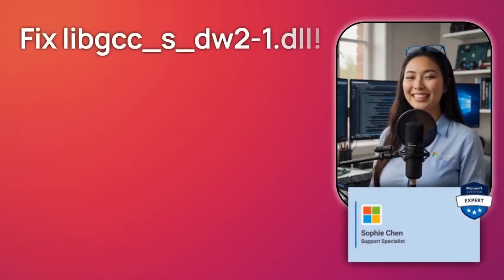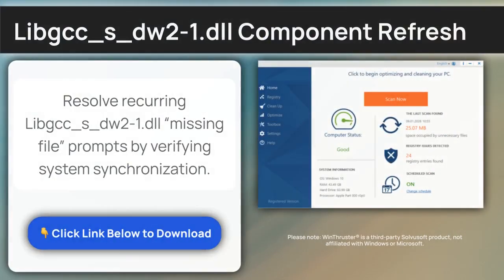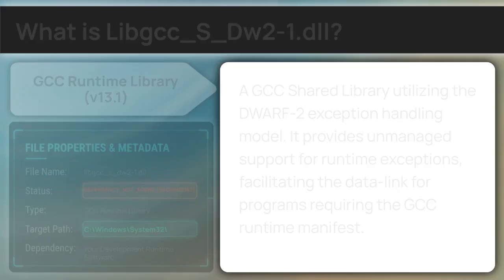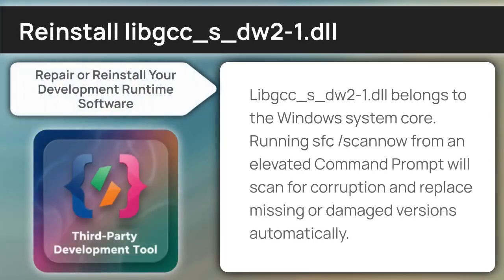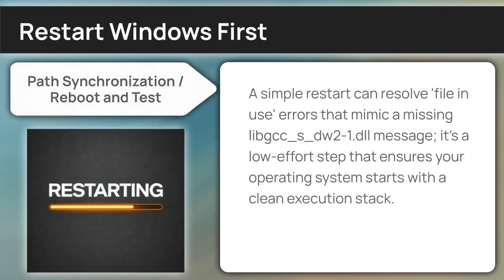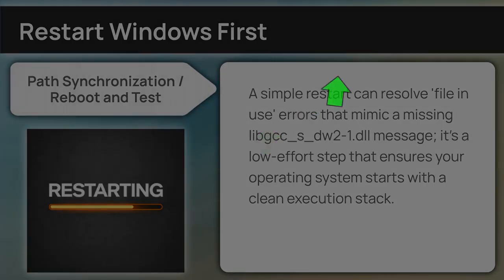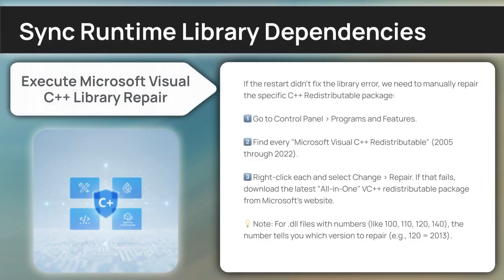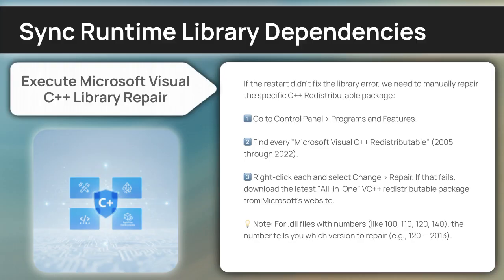Fix libgcc_s_dw2-1.dll!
You’re seeing this DLL error because Libgcc_s_dw2-1.dll is missing, corrupted, or not being detected by Windows.
Libgcc_s_dw2-1.dll is a modular code library utilized by Your development runtime software for shared operations. If your computer reports it as missing, the issue is typically linked to an incomplete or misconfigured software installation.

What is Libgcc_S_Dw2-1.dll?

Libgcc_s_dw2-1.dll is a type of Standard Runtime Library DLL that uses the GCC Runtime Library in Your development runtime software. In this video, I’ll walk through commonly recommended troubleshooting steps to help address this issue.

▶ Step-by-step overview:

- Addressing missing or mismatched libgcc_s_dw2-1.dll files
- Understand the libgcc_s_dw2-1.dll file system

Timestamps:

00:00 - The Basics
00:21 - Examine the libgcc_s_dw2-1.dll library structure
00:41 - Reviewing and managing libgcc_s_dw2-1.dll dependencies
01:02 - Refreshing system processes via reboot
01:22 - Refresh Shared Library Frameworks
02:08 - Safe handling of manual file updates